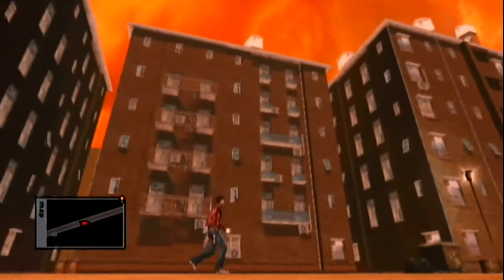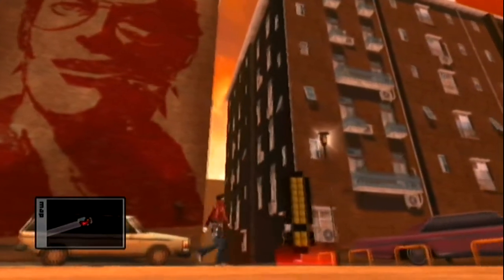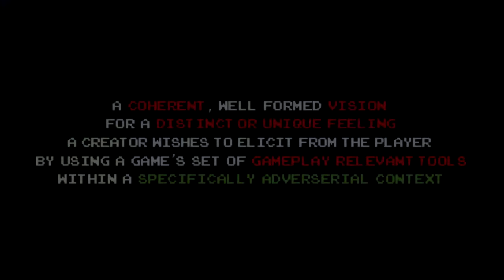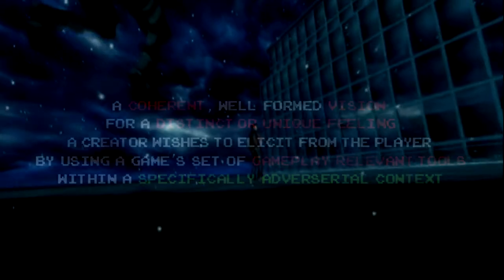No More Heroes 2: Desperate Struggle Review | Wii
No More Heroes 2 is somehow infuriating and spectacular at the same time.

If you enjoyed the review, please...

OR

AND

Reviewed on Wii